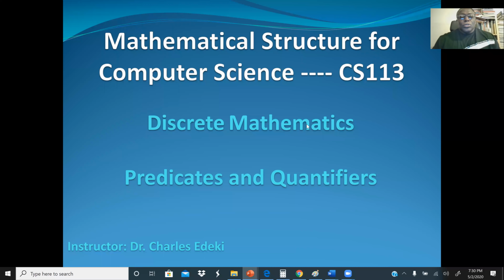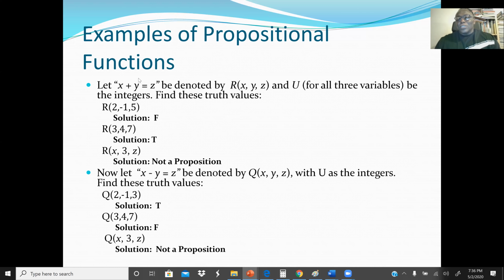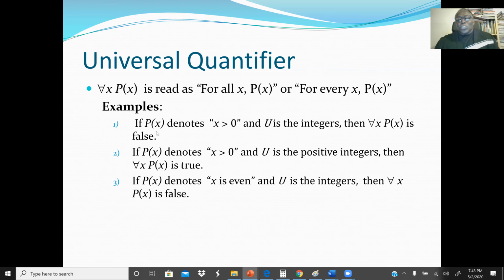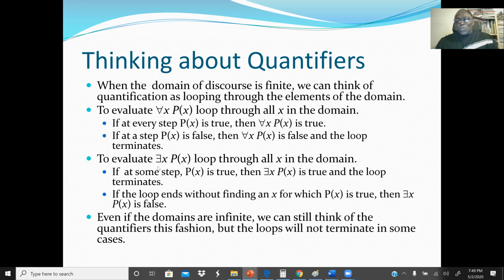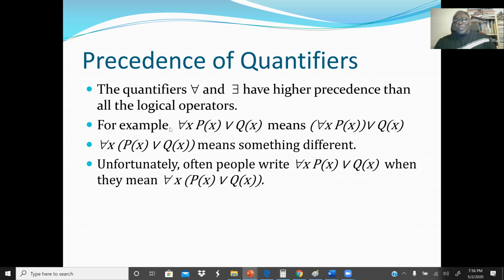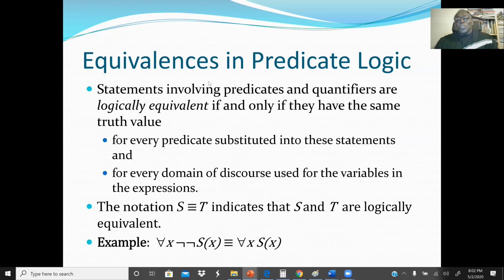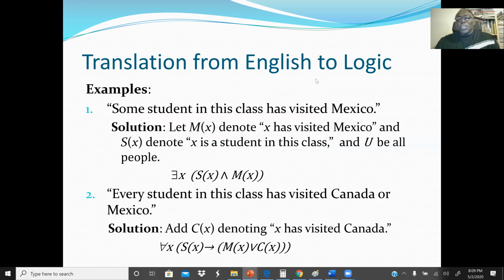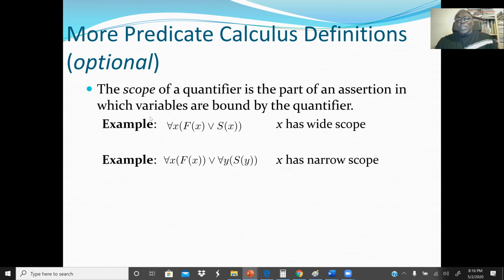Predicates and Quantifiers - Discrete Mathematics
In predicate logic, predicates are used alongside quantifiers to express the extent to which a predicate is true over a range of elements. Using quantifiers to create such propositions is called quantification. In mathematics, a predicate is either a relation or the boolean-valued function that amounts to the characteristic function or the indicator function of such a relation. A function P: X→ {true, false} is called a predicate on X. When P is a predicate on X, we sometimes say P is a property of X